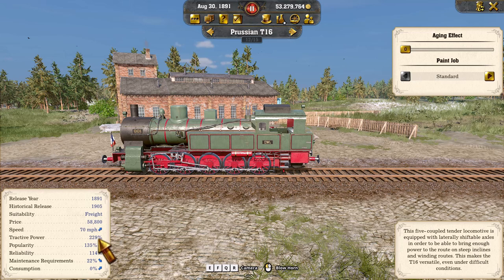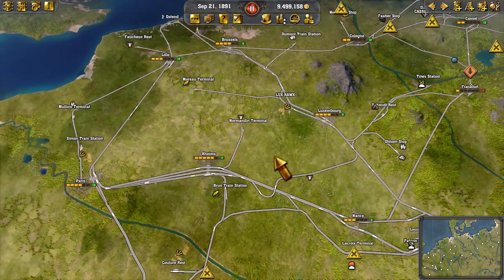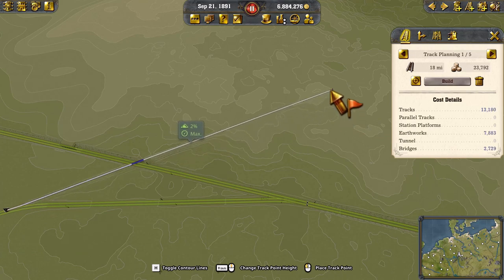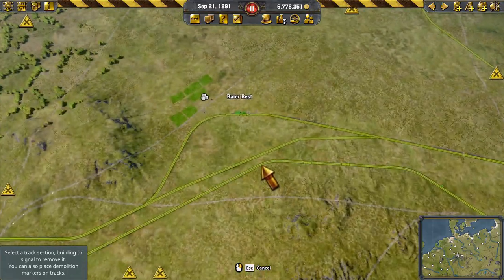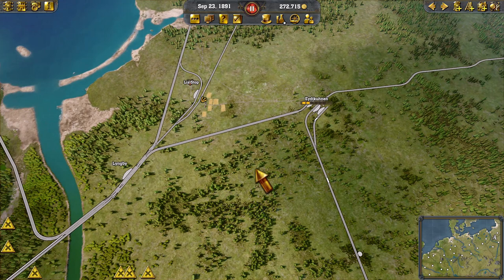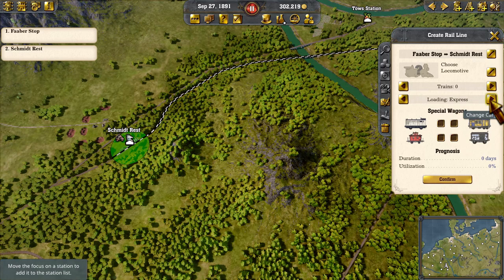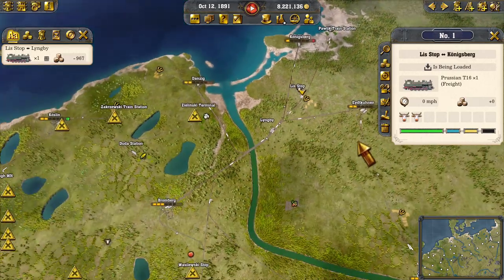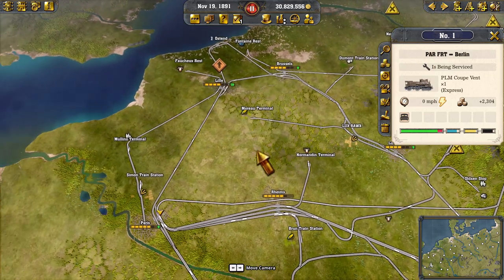Let's Learn Railway Empire 2 Together Episode 38 Campaign Mission 5 Nord Express Part Eight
We grow Paris to 85K, haul tools there, and execute some hostile takeovers.